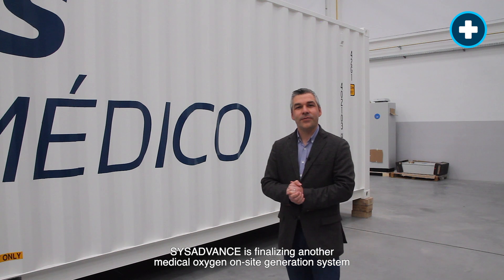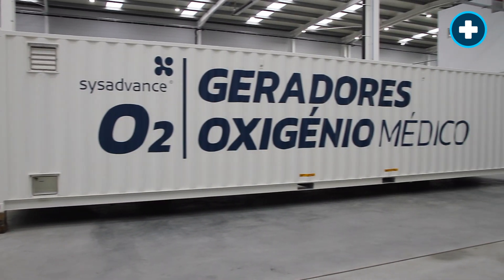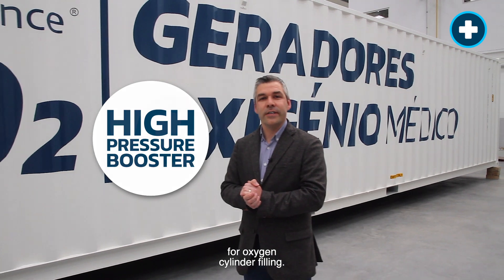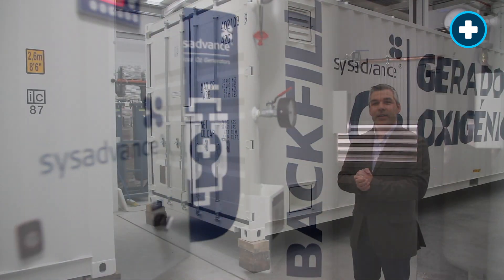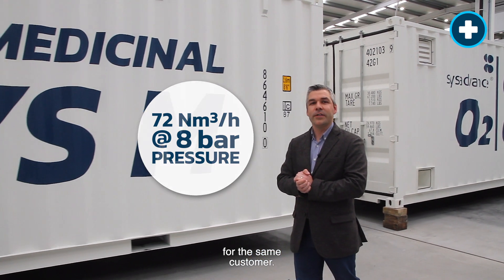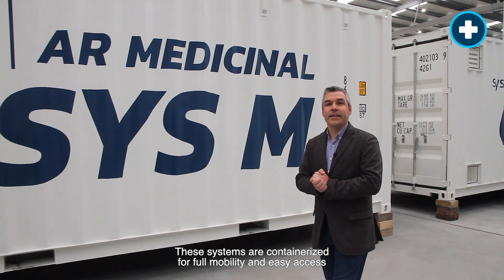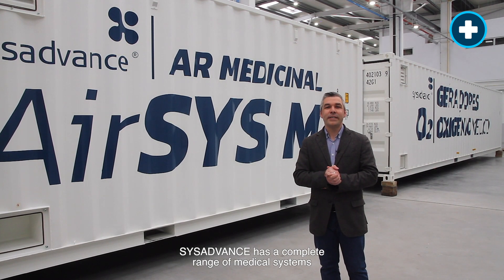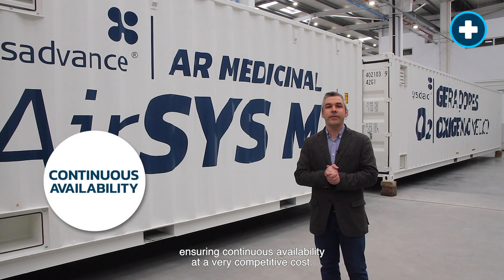SYSADVANCE | Medical Oxygen System @ Mozambique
SYSADVANCE is finalizing yet another medical oxygen on-site generation system by PSA technology, to be installed in Mozambique.

SYSADVANCE system will produce an outlet gas flow of 12,4 Nm3/h @ 93% oxygen concentration. The system is also equipped with a high pressure booster for oxygen cylinder filling.

Besides this system, we’re also setting a medical air system, with an outlet gas flow of 72 Nm3/h @ 8 pressure bar, for the same client.

These systems are containerized for full mobility and easy access - just Plug & Play.

SYSADVANCE has a complete range of medical oxygen systems to supply from small clinics to large hospitals, ensuring continuous availability at a very competitive cost.